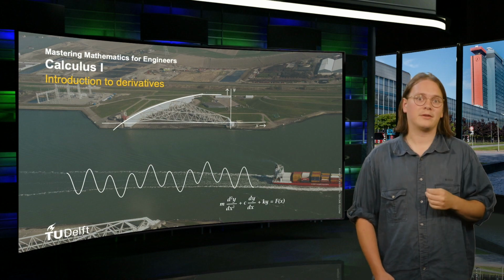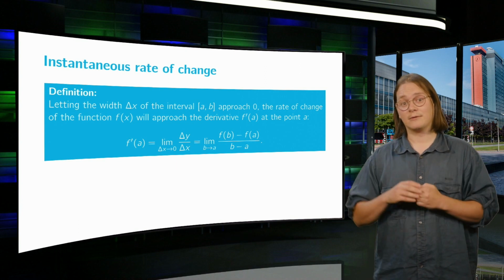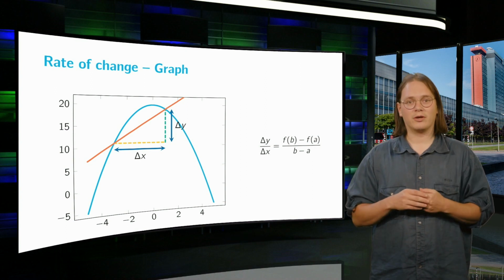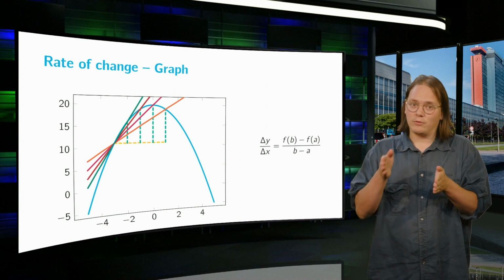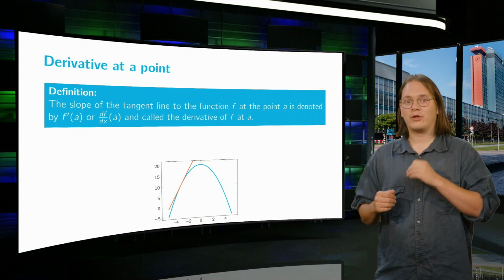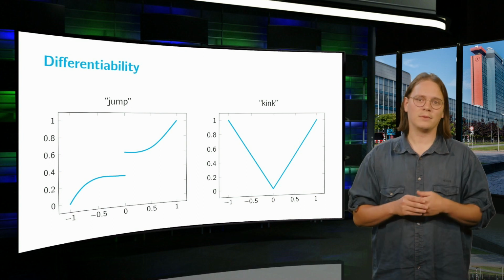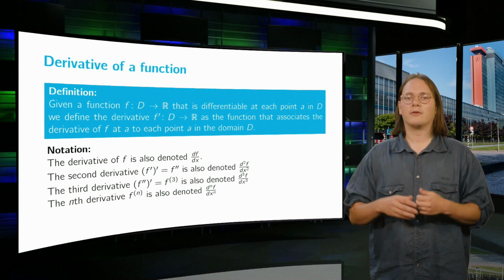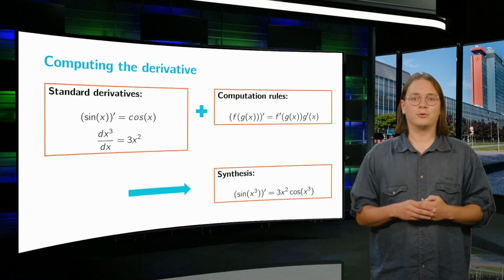MMFE1_2022_Week_2_1_Introduction_to_derivatives-video